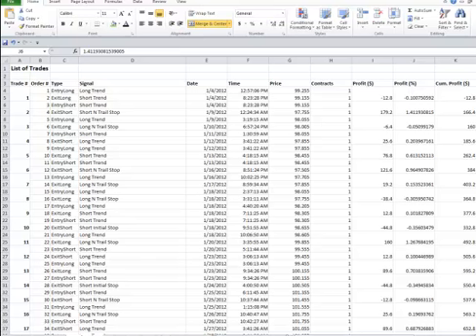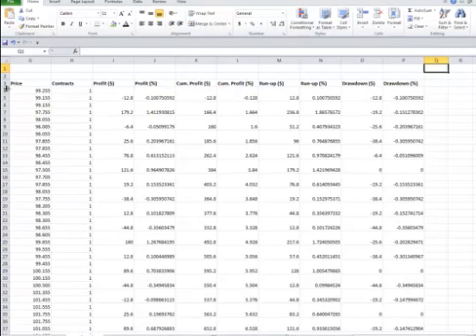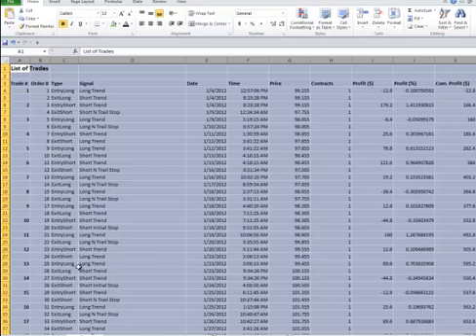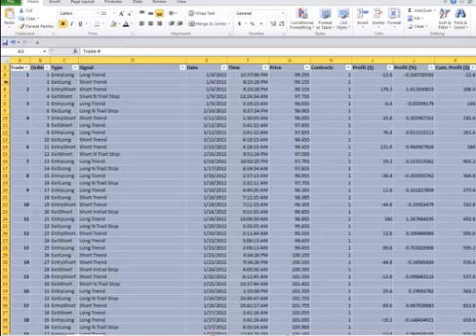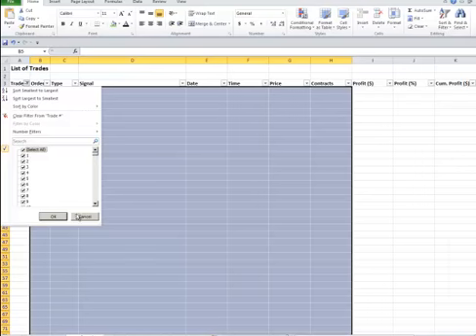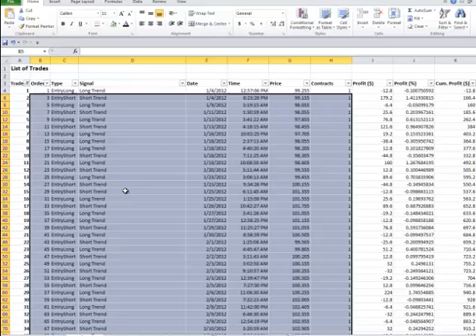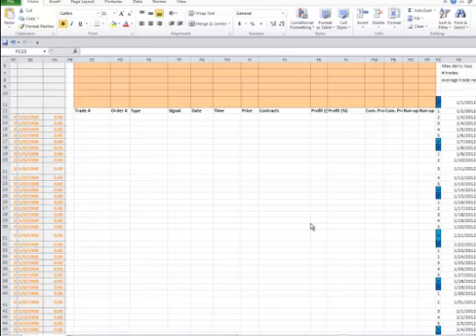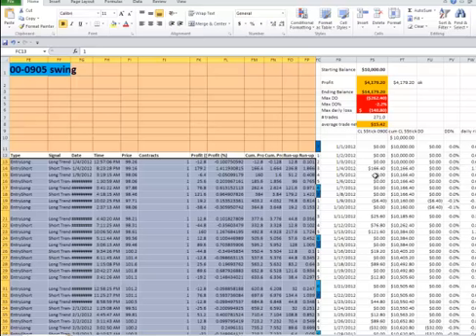How to Import the Multicharts Performance Report into the Portfolio Tracker.mp4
Hi Traders,

In this video Shane walks you through how to  Import the Multicharts Performance Report into the Portfolio Tracker.  We hope you enjoy the video.

Cheers

Team GMTfutures.